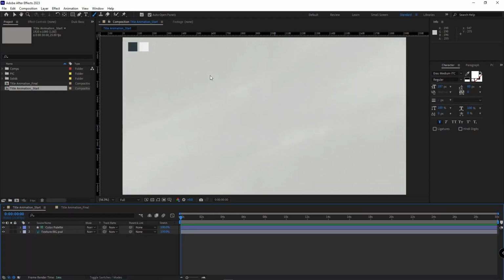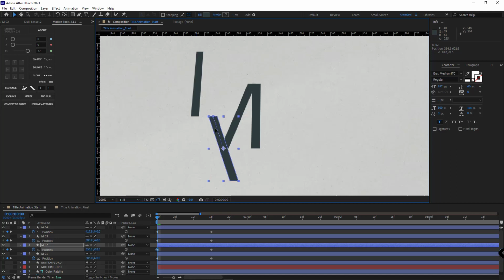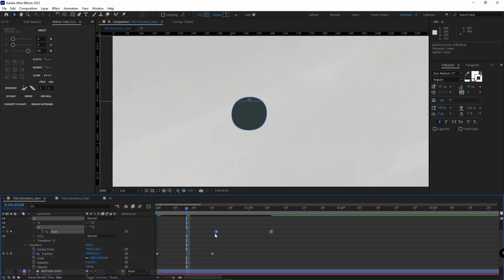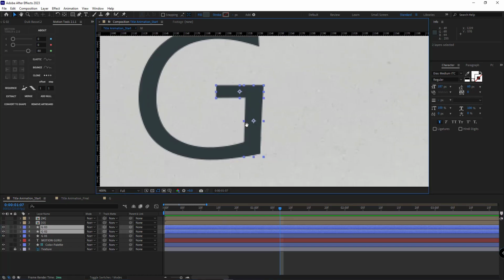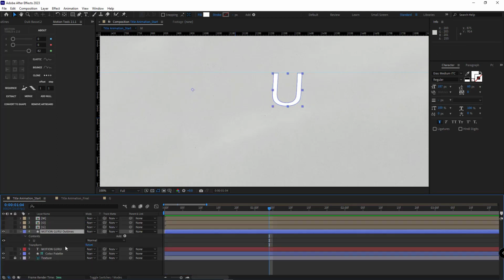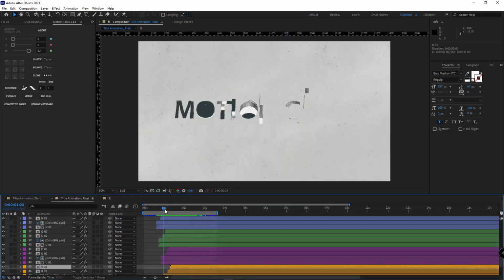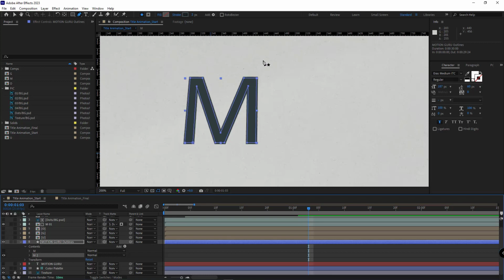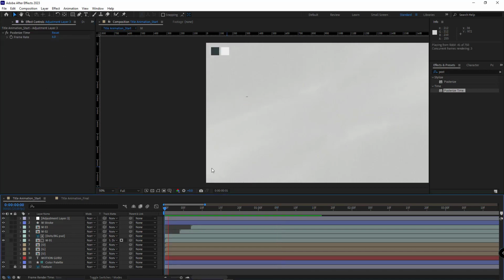Lettering Animation & Title Animation in After Effects Tutorial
One of the motion graphics techniques that are mostly used in advanced motion graphics is the Title animation or Text reveal animation. So In this After effects tutorial, you will learn how to make an advanced lettering Animation.

00:00 - Intro
00:20 - Create the Text
01:26 - Make Letter M
02:27 - Separate M Parts
03:43 - Animate Letter M
05:28 - Make Letter O
06:50 - Animate Letter O
09:42 - Work On the G Letter
15:01 - Work On the U Letter
18:48 - How to Animate R and U
19:13 - Layered Animation
21:19 - Animate the Lines
25:11 - Make Hand-drawn Effect
26:18 - Make Stop-Motion Effect
26:41 - Final points